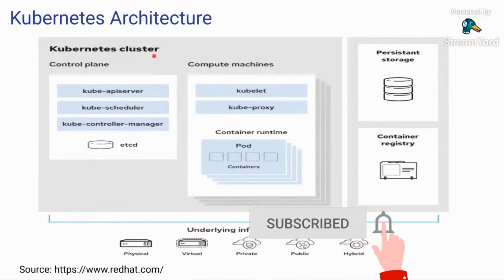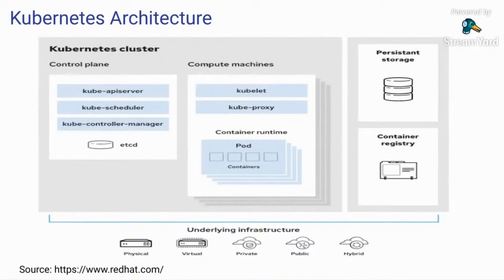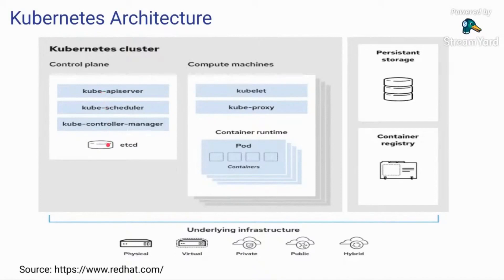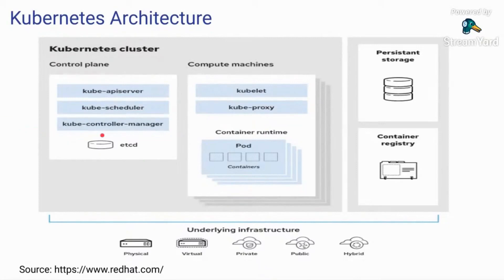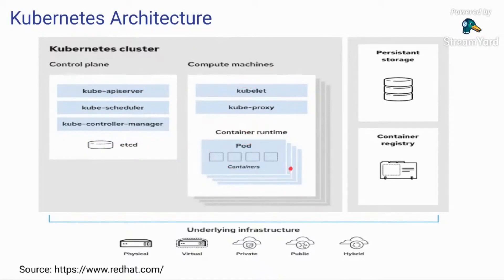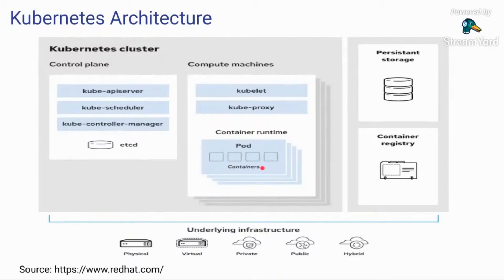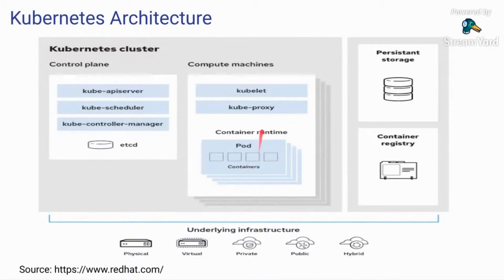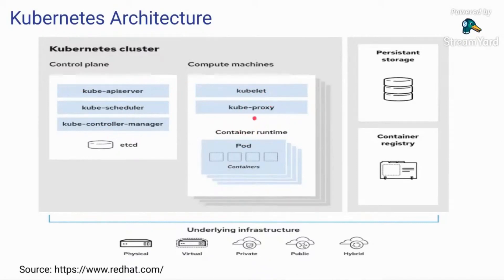Kubernetes Architecture Explained in detail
Kubernetes operates at the container level rather than at the hardware level, it provides some generally applicable features common to PaaS offerings, such as deployment, scaling, load balancing, and lets users integrate their logging, monitoring, and alerting solutions